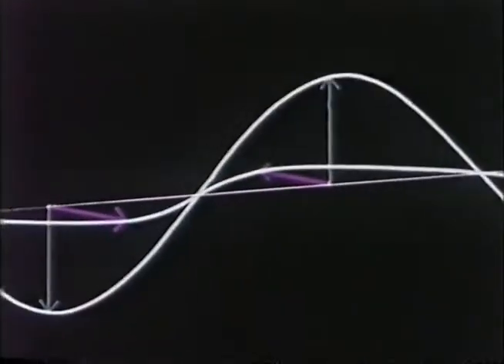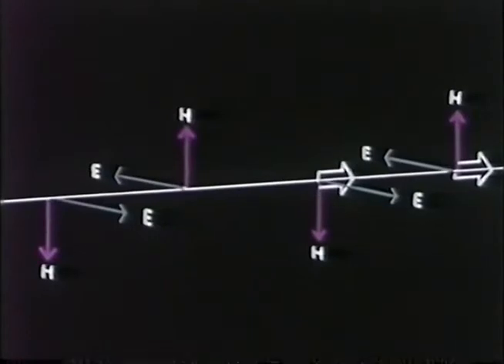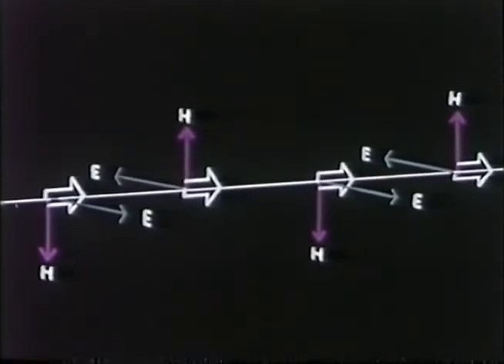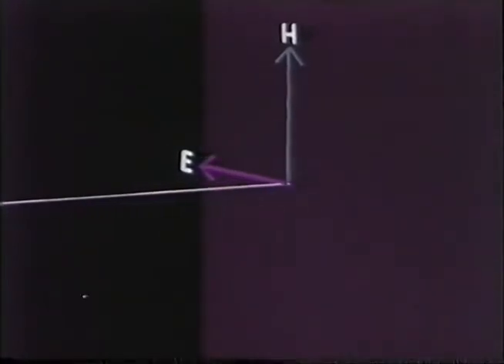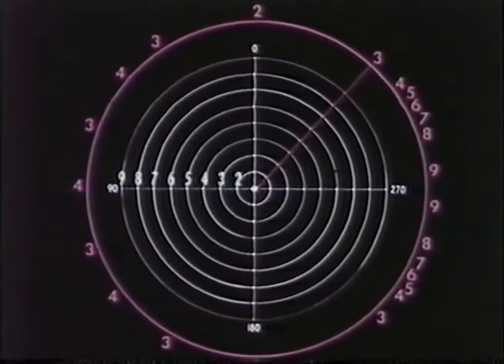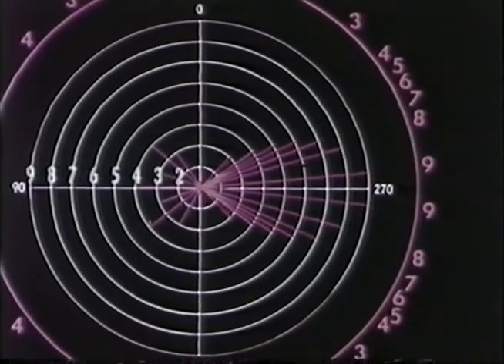Antenna fundamentals - propagation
Antenna fundamentals - Radio waves propagation